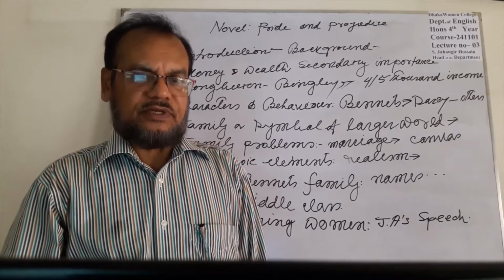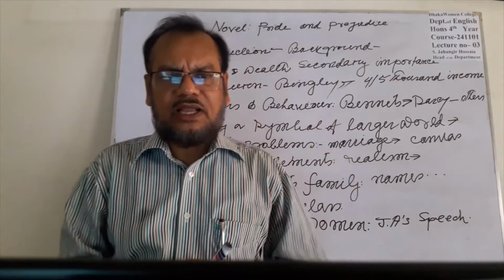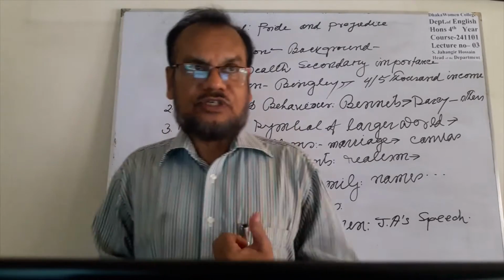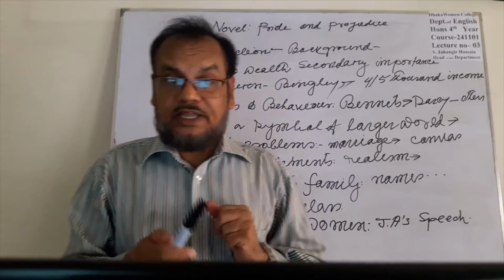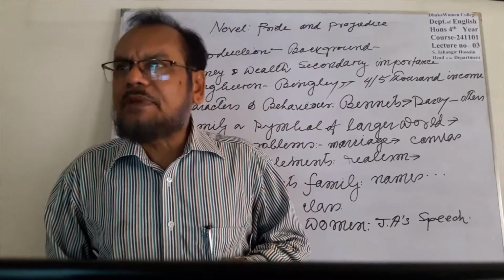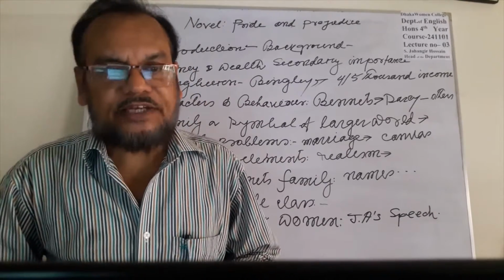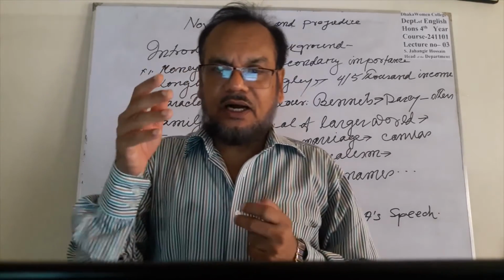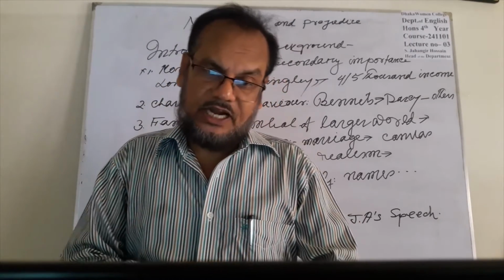Pride and Prejudice - Lecture 03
Hons 4th Year
Course no - 241101
Course Title - Nineteenth Century Novel
Topic: Pride and Prejudice
Novelist: Jane Austen